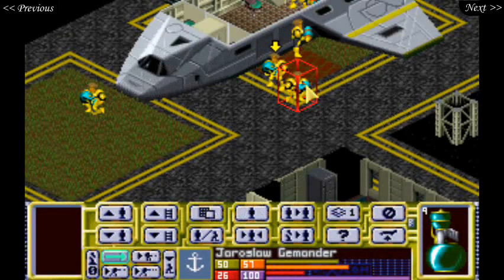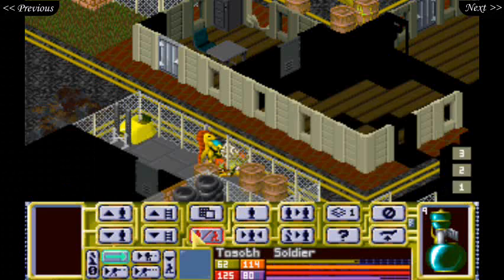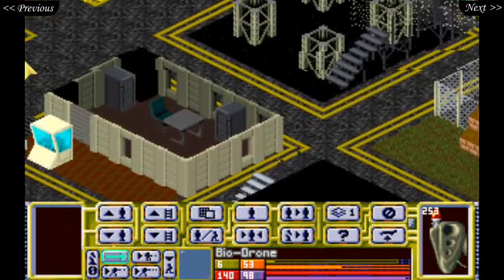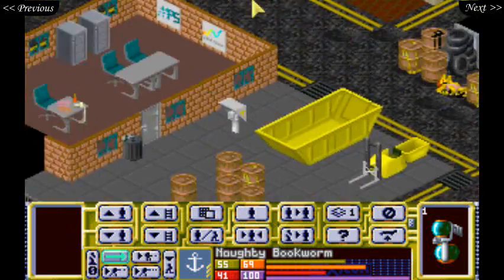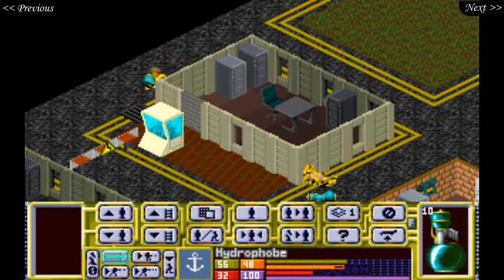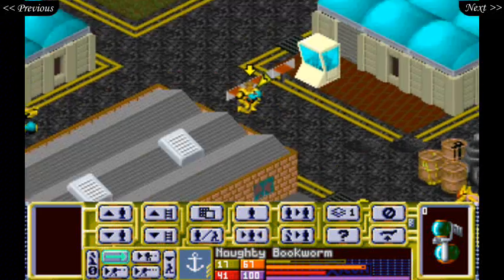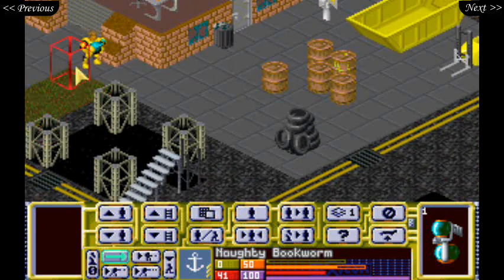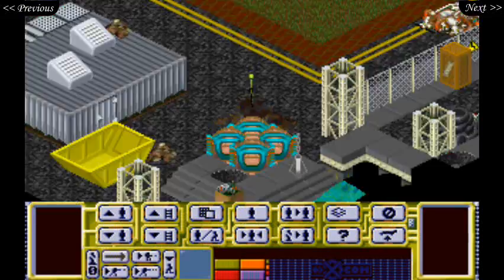Let's Play X-COM TFTD 295: Dangerous Dinosaurs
We see some dinosaurs strut their stuff in this video!

X-Com operatives lost so far: 345